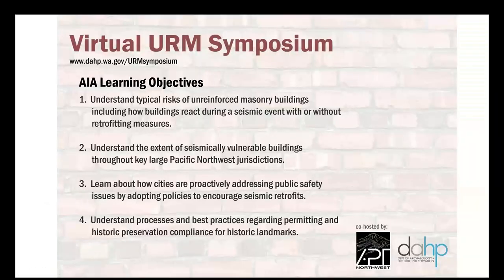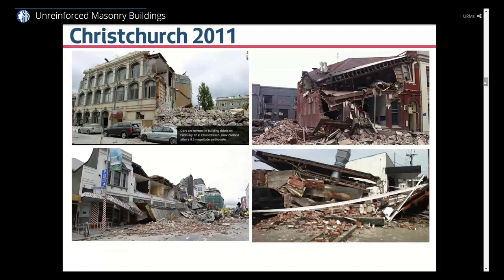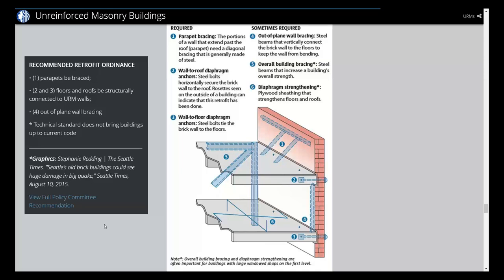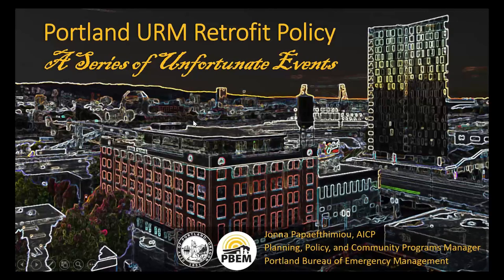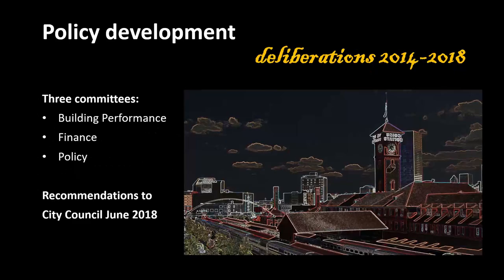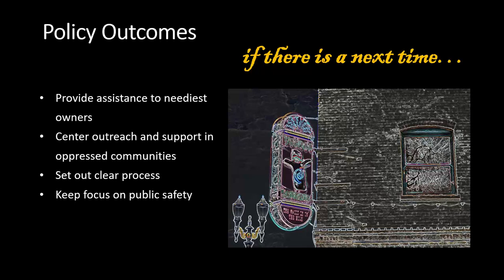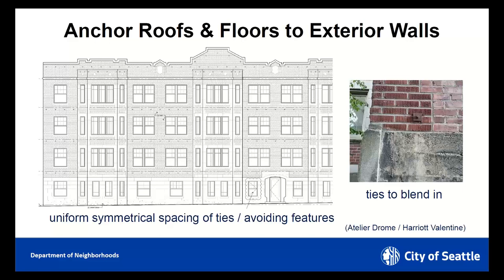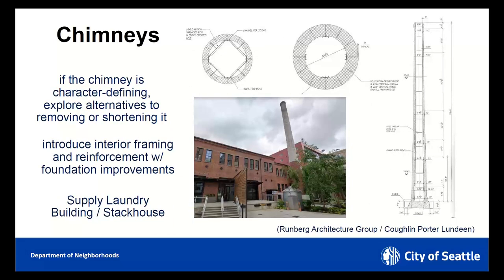Webinar #1: Proactive Planning for Unreinforced Masonry Retrofits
Local jurisdictions have taken a proactive approach to addressing unreinforced masonry within their boundaries.  Synergy is created between planning departments, emergency management, and historic preservation professionals in order to identify risks through thorough survey and inventory efforts, and subsequent development of policies following robust public engagement.  This session will focus on what two leading Pacific Northwest cities are doing to proactively plan for and address public safety and historic preservation issues with regards to the seismic retrofit of unreinforced masonry buildings.  Representatives from the City of Seattle and the City of Portland will discuss potential mandatory retrofit ordinances, public outreach and engagement, and efforts to support voluntary retrofits using the “Bolts Plus” standard to relieve the most vulnerable components of URMs.

Erin Doherty, Coordinator, Historic Preservation | Seattle Landmarks Preservation Board

Matt Auflick, Community Relations Manager | Seattle Office of Emergency Management

Jonna Papaefthimiou, AICP, Planning, Policy, and Community Programs Manager | Portland Bureau of Emergency Management